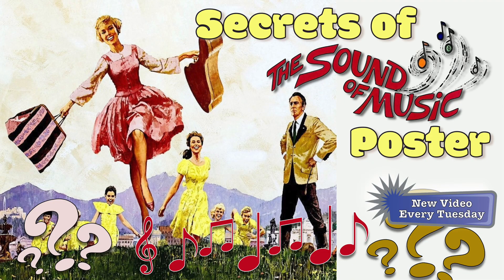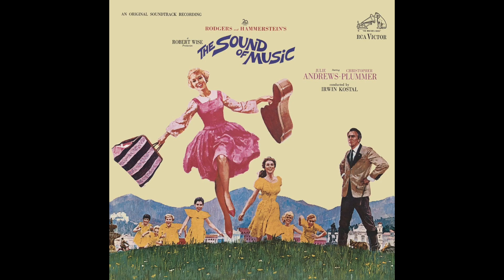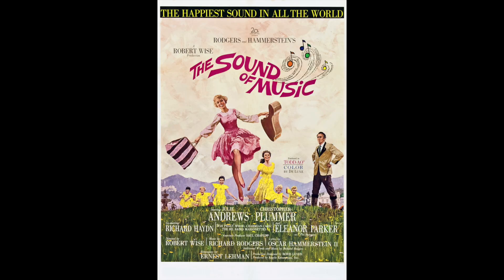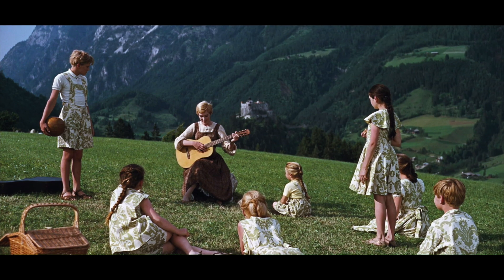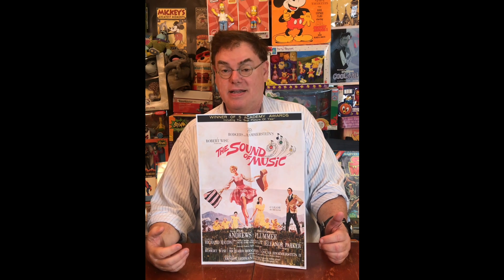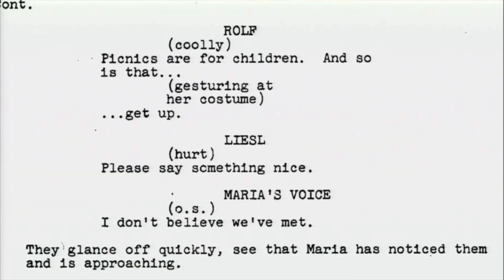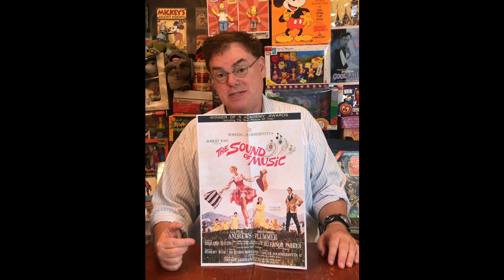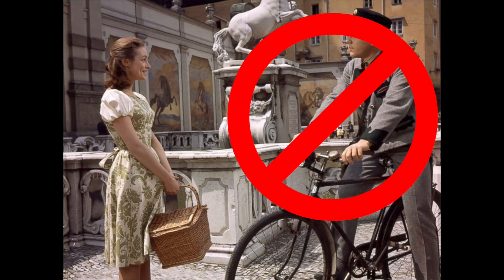A Closer Peek at The Sound of Music's Poster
One of the most iconic posters in movie history was inspired by one of the most beloved (and financially successful) movies of all time. You've seen the original poster of The Sound of Music many times but have you taken the time to take a closer look? Join me as we discover a secret or two of this famous poster.